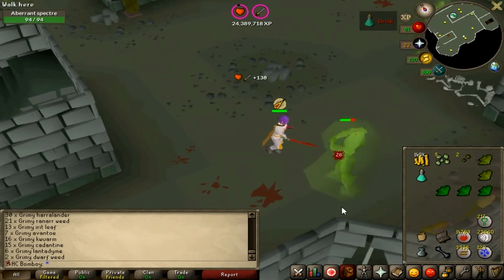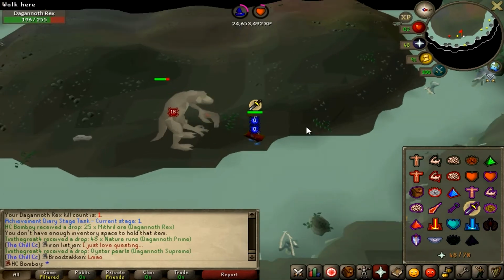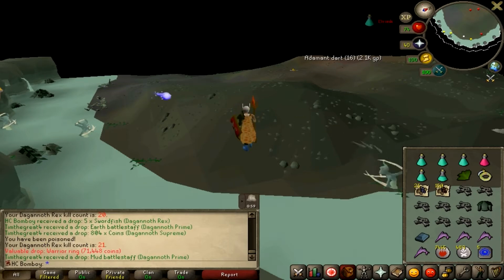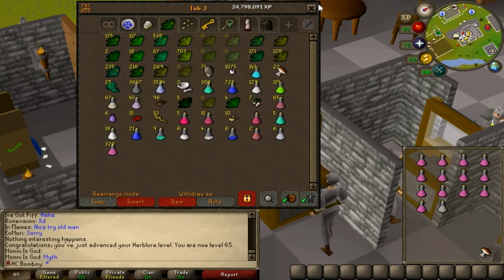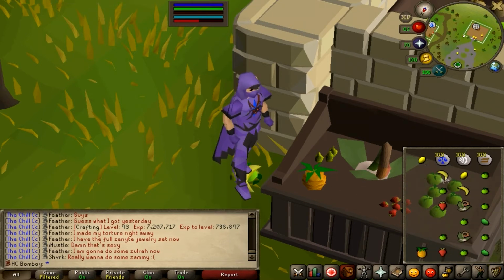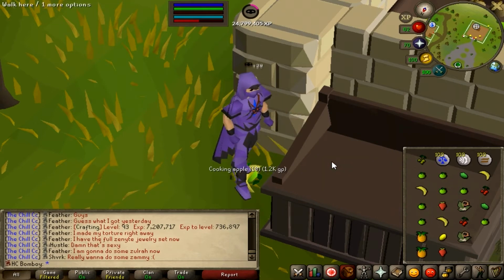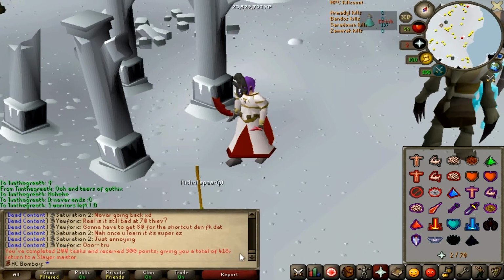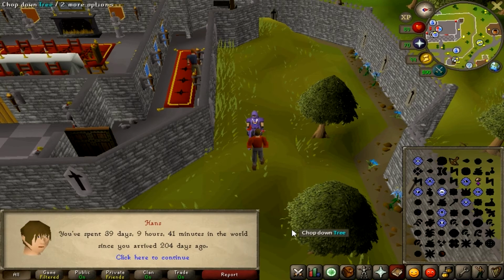HC Bomboy 5th update video. Getting somewhere :)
Hello and welcome to my fifth HC Bomboy update video.
As always I hope you all enjoy it.

I am now streaming on twitch so if you want to come and chill please do!